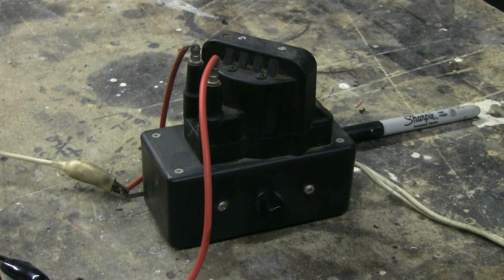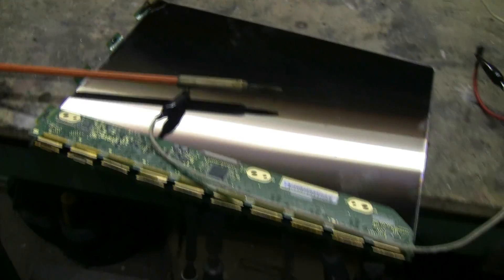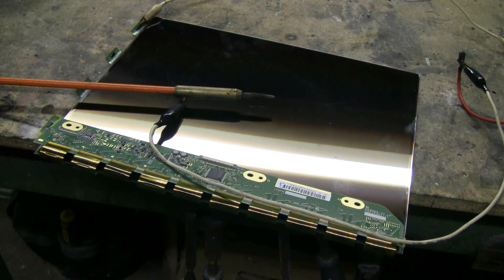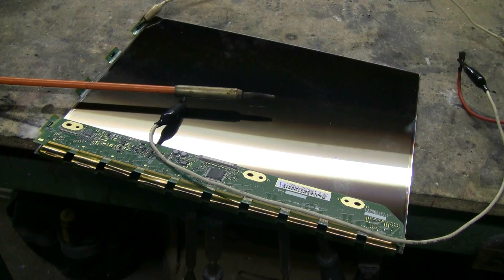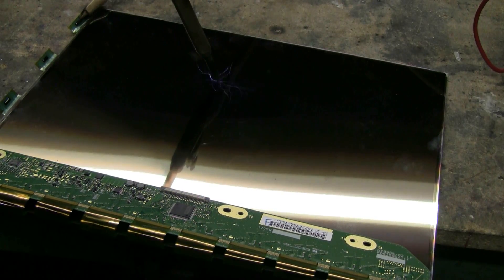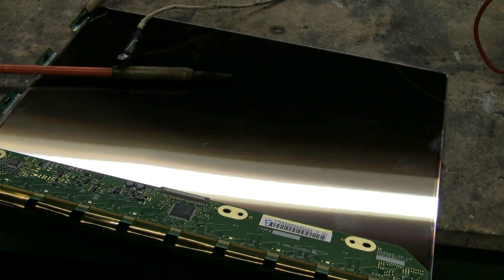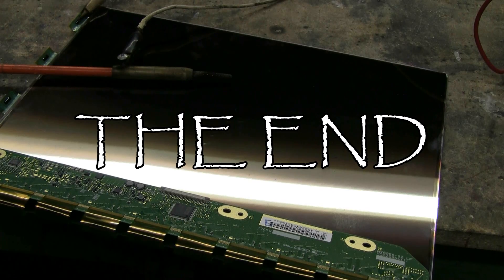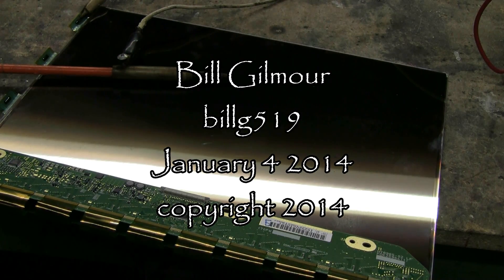High Voltage - LCD Panel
I had this LCD panel from a dead 17" monitor. I knew that HV would not light it up like a plasma panel, but I wanted to see if there might be any surface tracking effects. The HV source was an ignition coil driven by a dimmer and capacitor running off the 120 VAC.